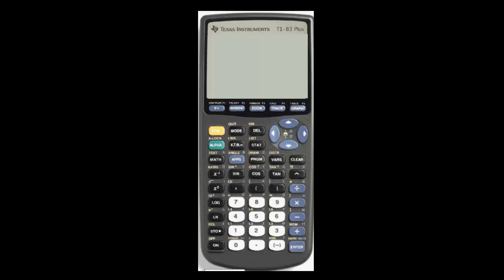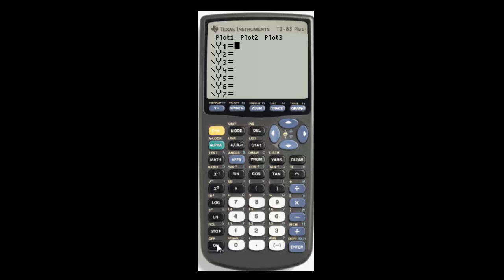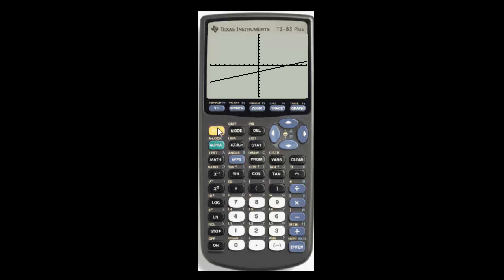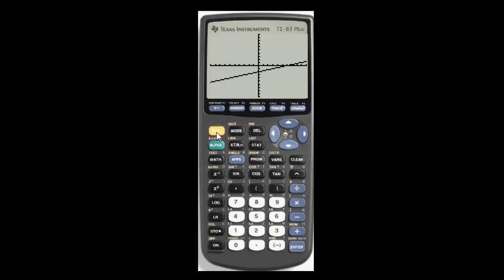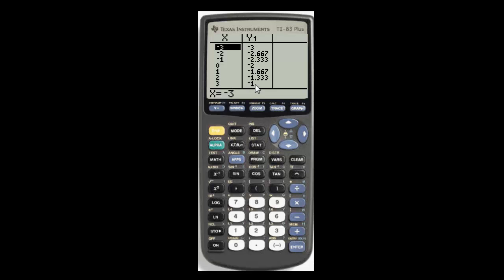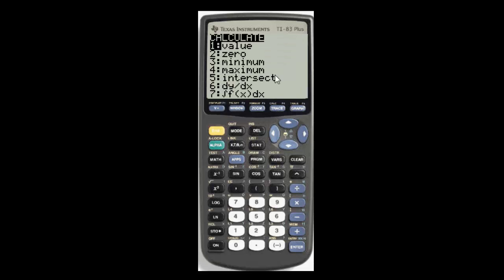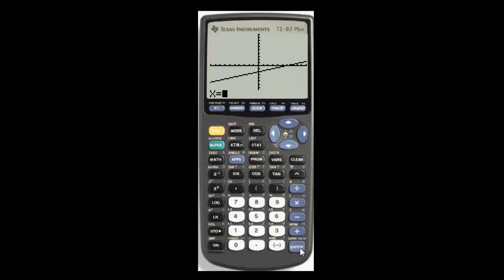Use a TI-83 to Graph a Line with a Fraction Slope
In this video, we will use a TI-83 graphing calculator to graph a line that has a rational slope.

This video was created with Jing and then converted to mp4 with Camtasia Suite.